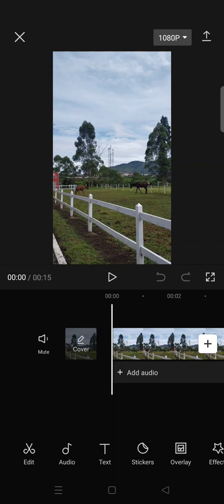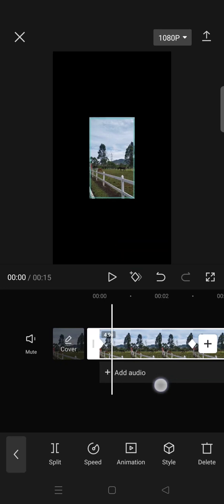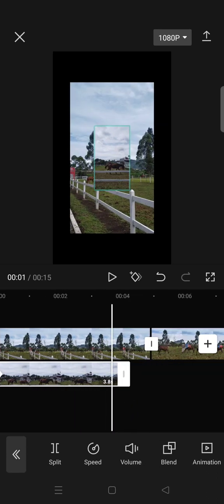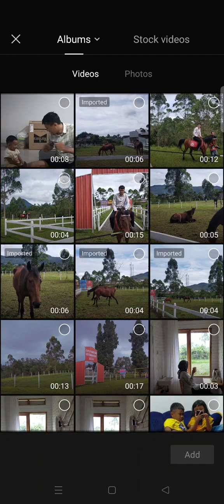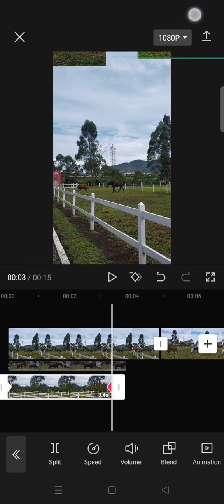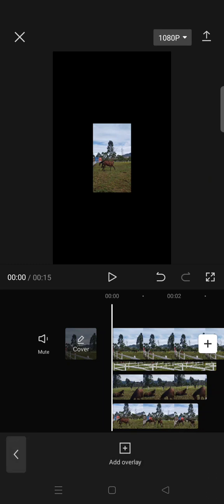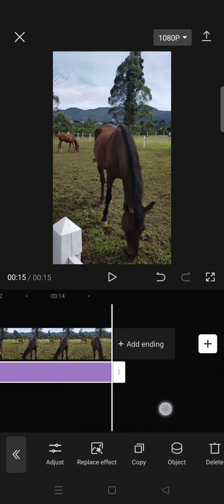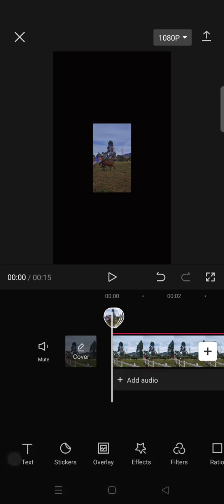~ How to Make Stunning Intros on CapCut: Step-by-Step Guide!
Are you ready to create stunning intros on CapCut that will captivate your audience from the first second? In this step-by-step guide, we’ll show you exactly how to make a professional-quality intro video using CapCut’s powerful features.

In this video, you'll learn how to make stunning intros on CapCut by following a few simple steps. First, import your videos into CapCut and select the first clip. Add two keyframes at the beginning and middle of the clip, then zoom out the first keyframe until it becomes small. Next, add an overlay clip under the first one, apply keyframes, and adjust the zoom. Repeat this process for up to four overlays, dragging each clip in different directions for a dynamic effect.

We’ll also guide you through applying the Inception filter and video effects, such as camera focus and blur transitions, to enhance your intro. By the end of this tutorial, you'll know how to create stunning intros on CapCut that are perfect for YouTube, Instagram, or any other platform.

Key topics covered:

Importing videos and adding keyframes
Using overlays and adjusting zoom
Applying filters and video effects
Adding transitions for a smooth finish
Whether you're a beginner or a seasoned pro, this tutorial will help you master the art of creating eye-catching intros.

Watch now to start creating stunning intros on CapCut!